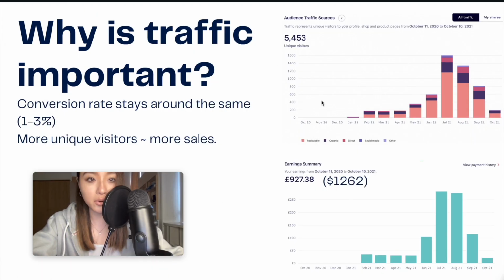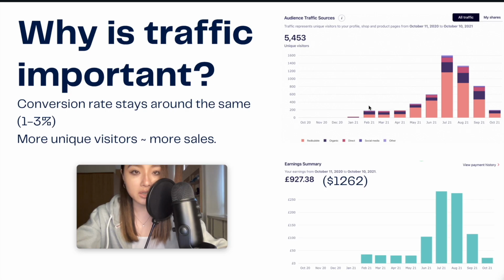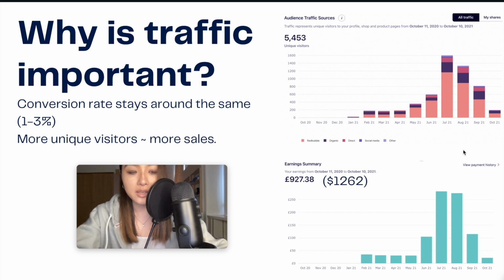Redbubble | How to Increase TRAFFIC & VISITORS (Make More Sales!)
==TIMESTAMPS==
00:00 - Intro & Contents
00:31 - Why is traffic important? My analytics - traffic vs sales
02:35 - SEO & marketplace traffic
04:49 - Free social media content promotion (instagram, pinterest etc)
07:49 - Paid advertising (mainly FB ads)

redbubble tutorial, redbubble for beginners, make more money on redbubble, make more redbubble sales, make money online